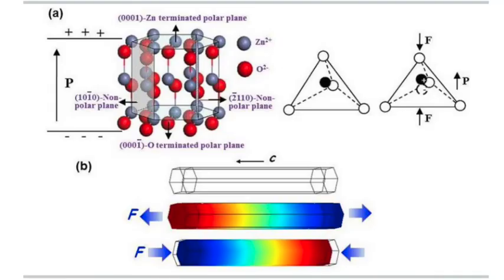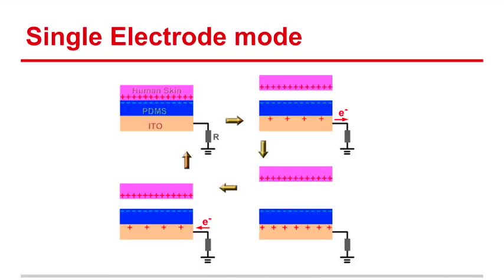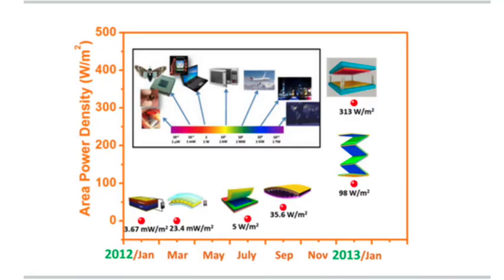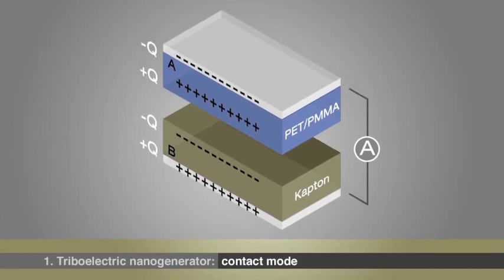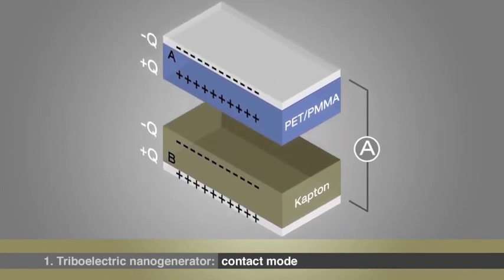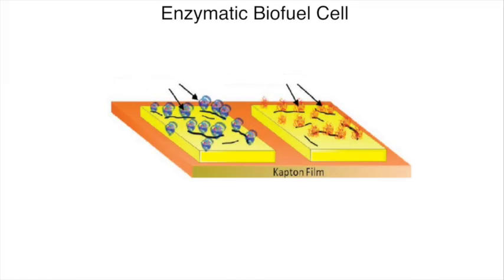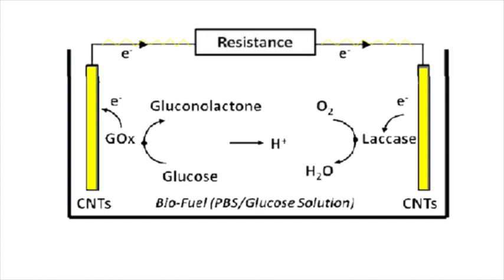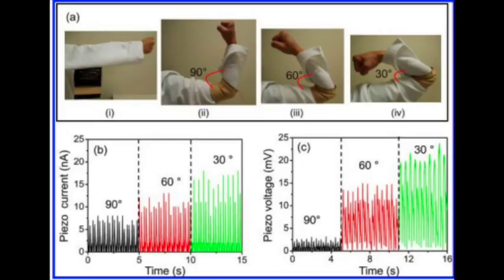"The Arkenstone" - Nanogenerators and their future applications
This video is about NG - MSE 4335- Spring 2016